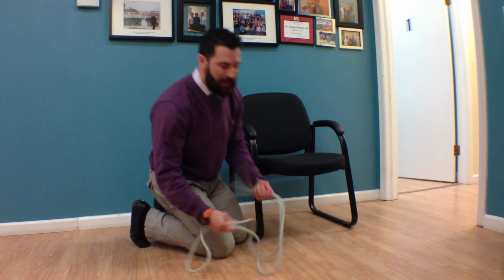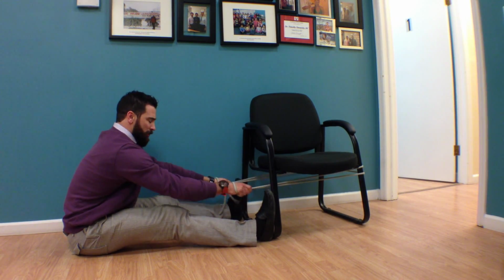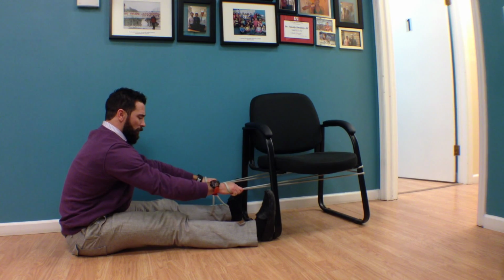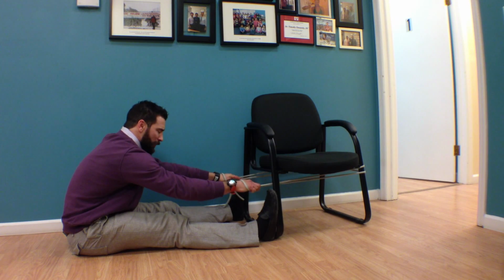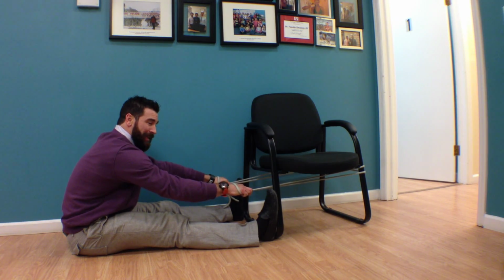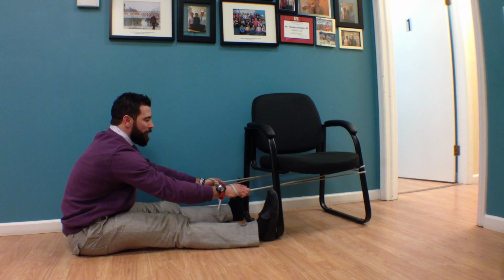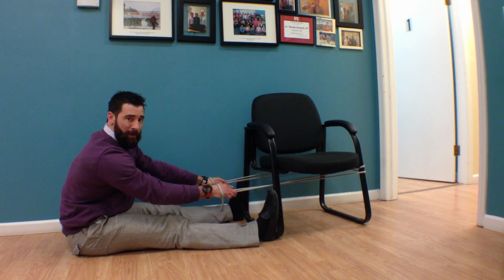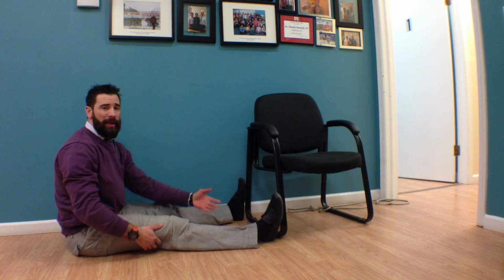WODdoc Project365 Episode 238: Band Assisted Hamstring Mobilization